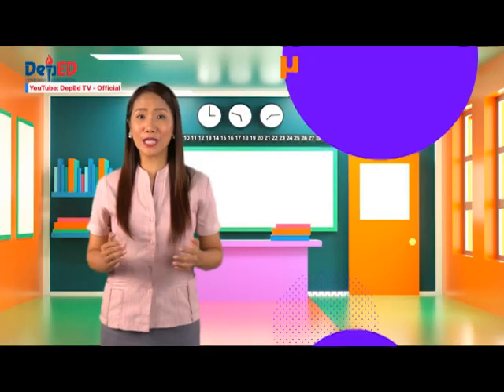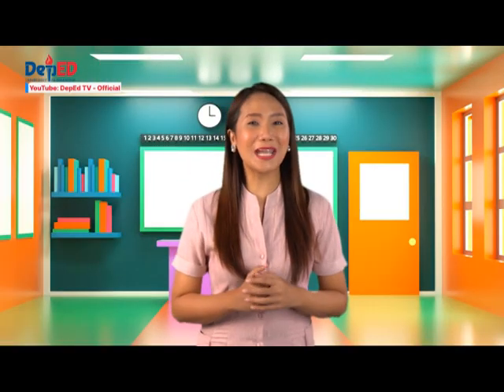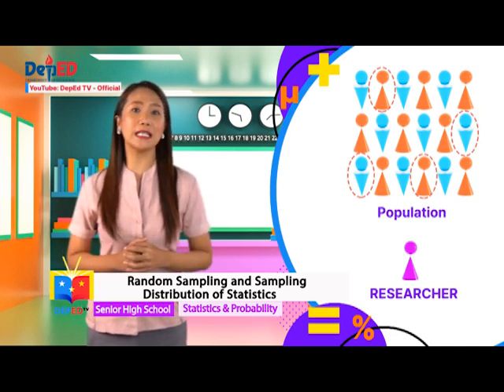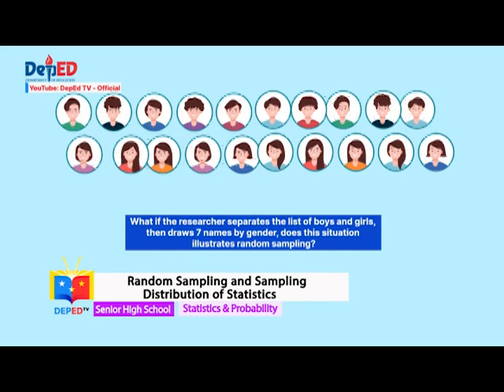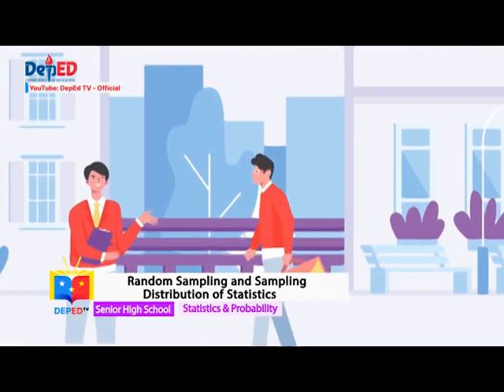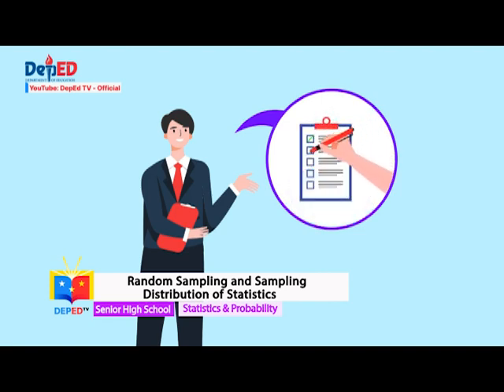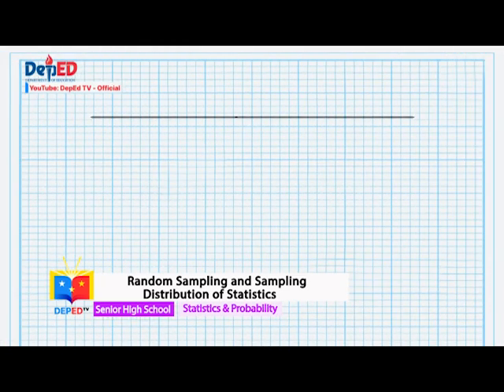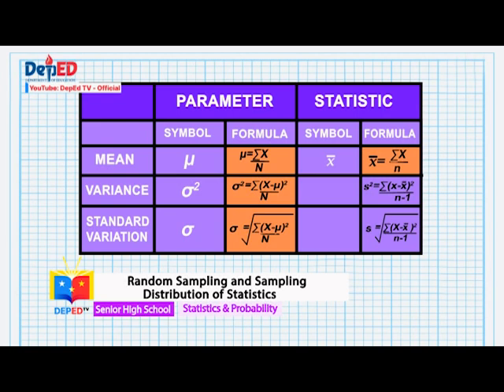SHS Statistics Q1 Ep6: Random Sampling and Sampling Distribution of Statistics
SHS Statistics
Quarter 1
Episode 6: Random Sampling and Sampling Distribution of Statistics
Teacher: Reverie Vargas